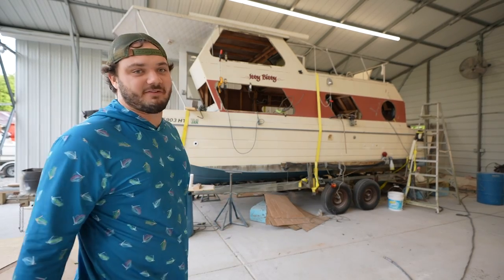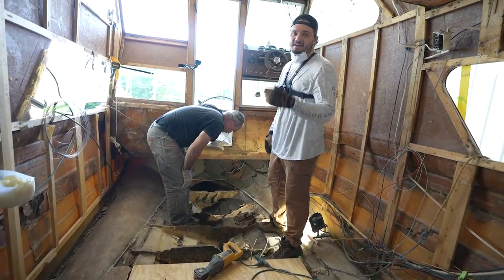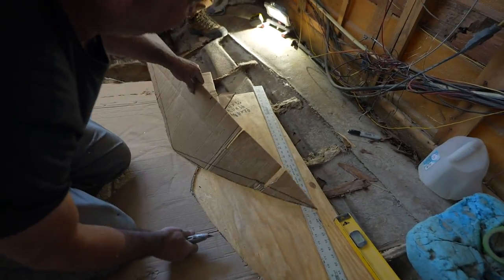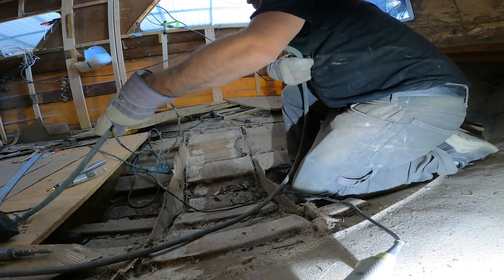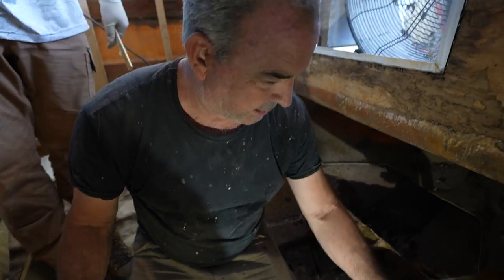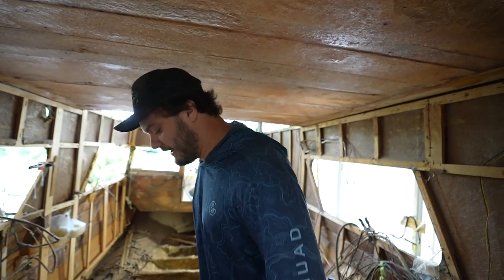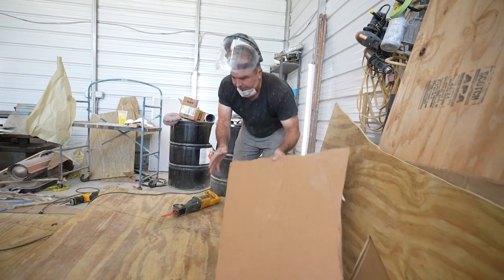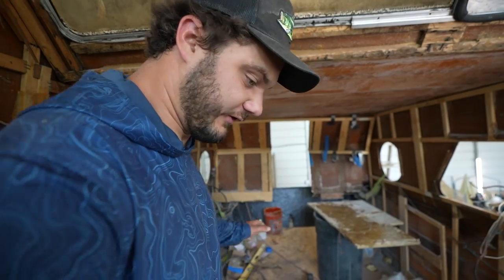Putting A NEW FLOOR In My HOUSEBOAT!! (part 1)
ANOTER STEP FORWARDS BABYYYY!! Tim is a man's man and we are moving quick! After we finish the floor in a couple weeks, I will have another video ready. This part of the restoration is timely so please have patience with me! The itty bitty will see water soon, one step at a time!!

Filmed and Edited by Ayo Fishing and Tommy Rhyan Productions. (if you're trying to steal him, he's mine❤️)

Ps I have a podcast…  @The Fishing After Dark Podcast

Filming Gear:
My Main Camera
My Camera Lens
My Back Up Camera
My Main Camera Microphone
My GoPro
My GoPro Mic
My Chest Mount
My Vlogging Camera Tripod
My Editing Computer
My Sd Card
My Drone

if you're reading this, watch your back, gravy is watching you, he's always watching...

Whether you live across the street from your father in law or not, I recommend you check out Sunday. Everybody’s got someone they need to impress with their luscious green lawn.